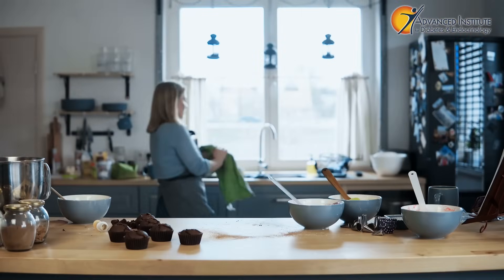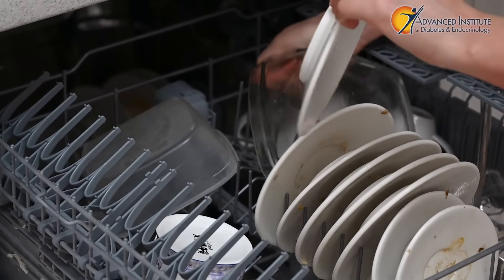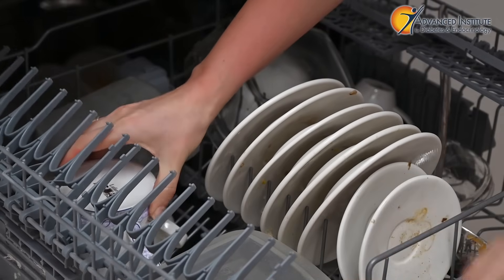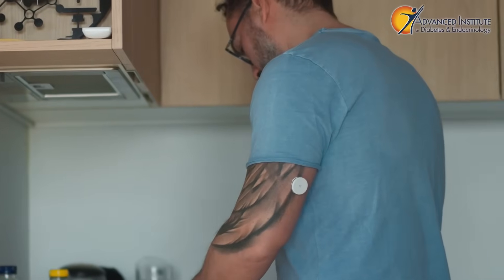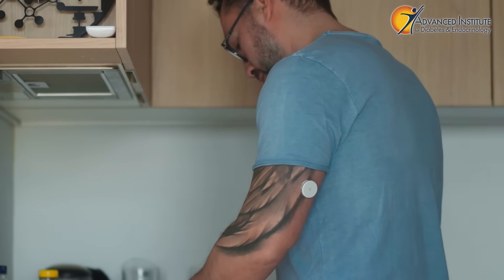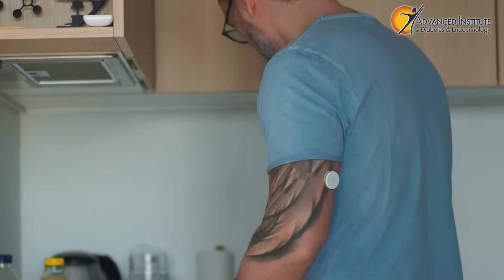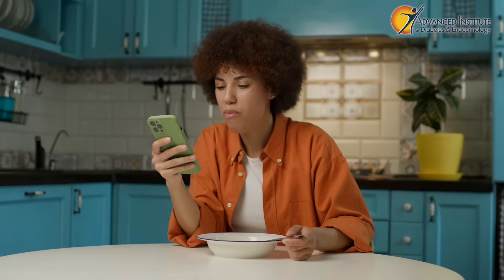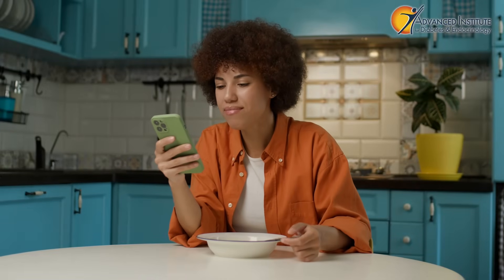The 10-Minute Habit That Dramatically Lowers Blood Sugar | Diabetes Management| Dr. VanDyke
One of the greatest things you can do to improve your insulin sensitivity takes no equipment, no supplements, and no gym membership.

👉 Just take a walk after your biggest meal of the day.

Here’s why it works:

After you eat, glucose rises in your bloodstream.
Your muscles need glucose to function — and when you use them, they act like a sponge, pulling sugar out of your blood and putting it to work.

No complicated nutrition plan.
No intense workout.
Just use the muscles you already have at the moment your body needs the help.

A simple rule of thumb:
You eat → then you move.
Even 10 minutes can make a meaningful difference.

In this video, I explain:
✨ Why walking after meals improves insulin sensitivity
✨ How muscle contraction pulls glucose from the bloodstream
✨ Why timing matters more than intensity
✨ The best duration and pace to start with
✨ How this simple habit can improve energy, post-meal spikes, and long-term metabolic health

If you want better glucose, stability, and metabolic aging — start here.